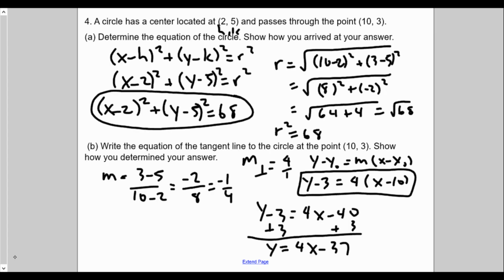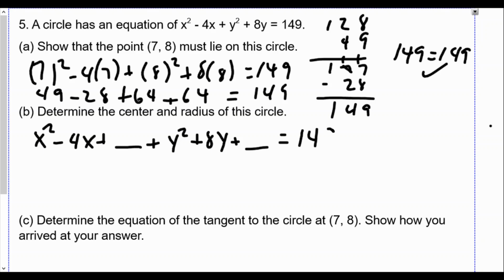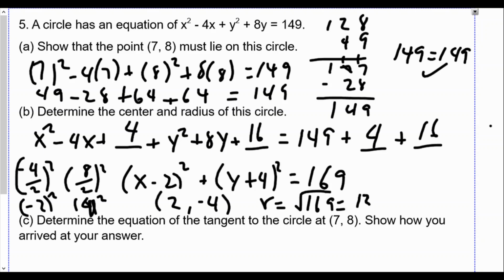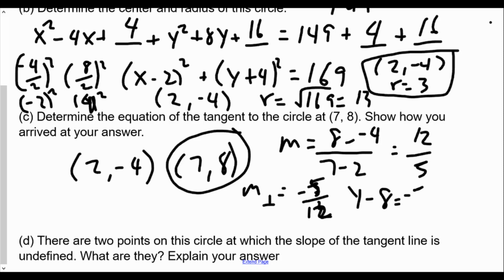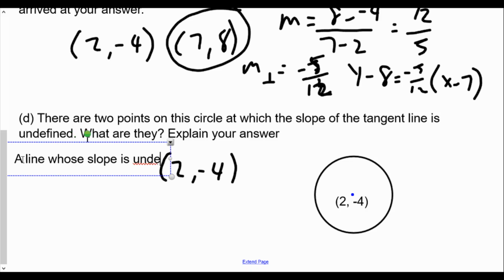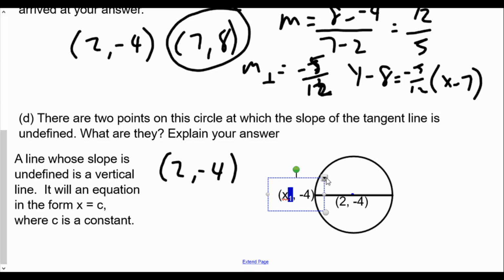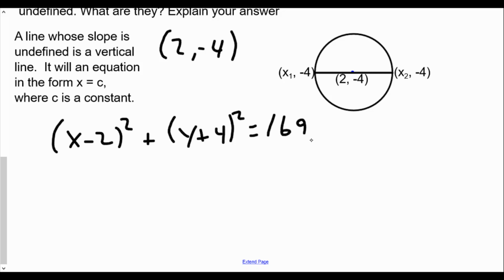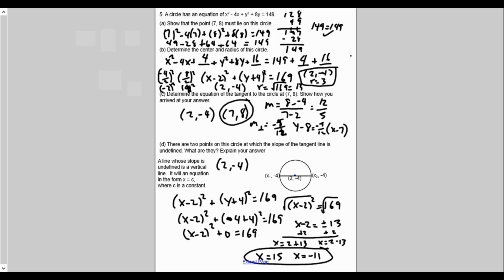Finding the Equation of a Line Tangent to a Circle Lesson 27 HW Review Part 2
This is part 2 of our homework review.  Here we use completing the square, to find the equation of the circle.  We find the center and the and radius from this equation, and then use that information to help find the equation of the tangent line at a given point on the circle that we confirm in the problem.
This question covers a lot of good concepts and may be seen as at test problem in the future.
Please leave any questions or comments in the comment section below.